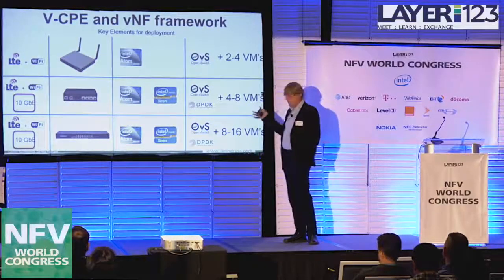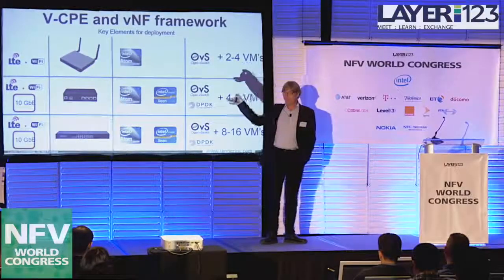Keynote Deploying vCPE’s in a Multivendor Environment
When rolling out new services as software-defined and vCPE Solutions, there are major risk factors to be considered:

What are the environment settings where these devices are being deployed?
What is the quality of the power source to keep the devices operational?
What are the network conditions for the local network?
How to guarantee the QoS of network?
How to manage the platform resources remotely and how to monitor and report the network conditions of the devices?
These questions are indicating the challenges for a “Zero Touch” provisioning and how the architecture can be implemented. Lanner addresses these open questions and challenges by creating open-standard, SDN/NFV-optimized platforms and solutions to meet growing demands from the ecosystem.

For more information about Lanner’s SDN and NFV compliant hardware solutions, come visit us at Booth #40, from May 2nd to 5th. at NFV World Congress 2017

Hybrid Mode vCPE